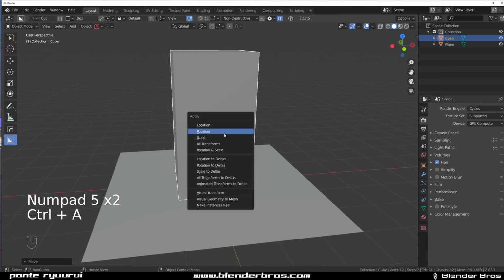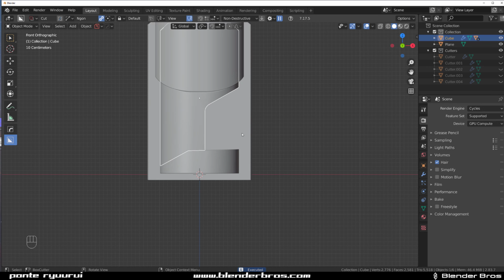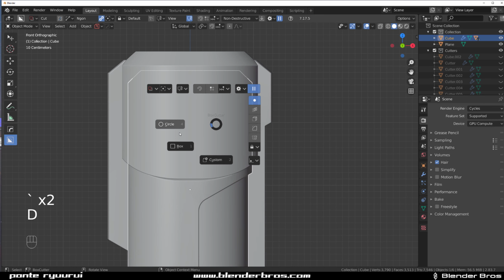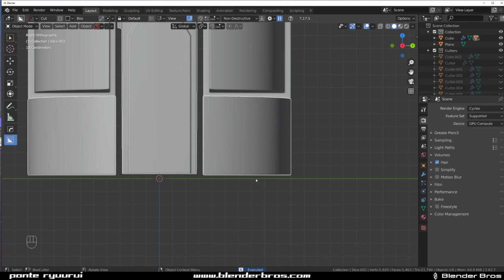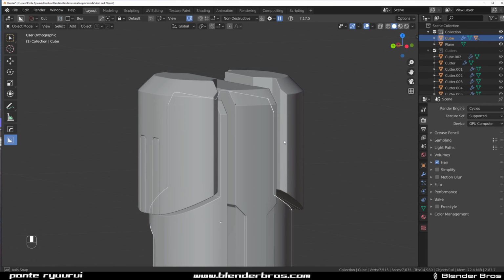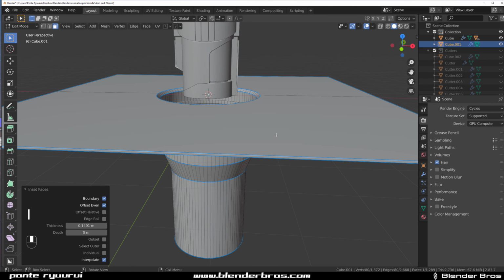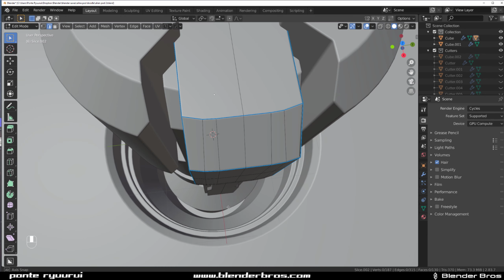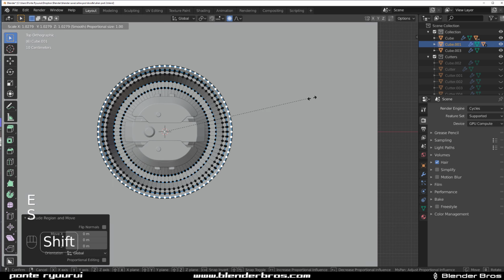Sci-Fi Environment ModelingTUTORIAL for Blender - Part 1